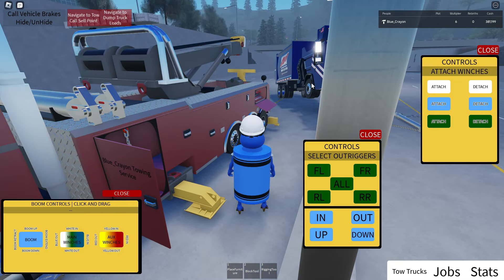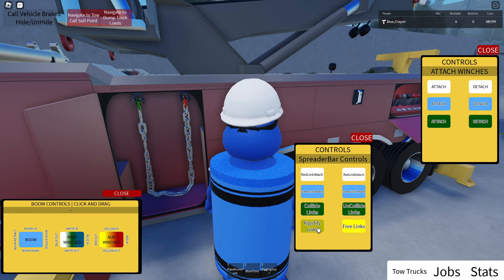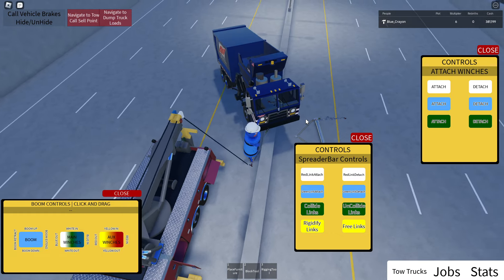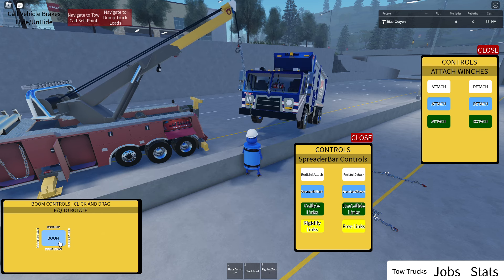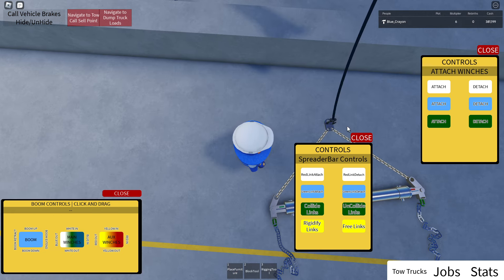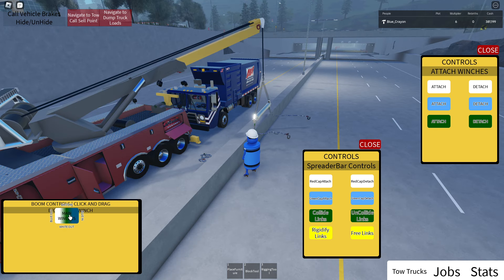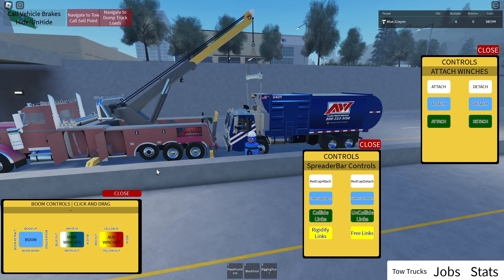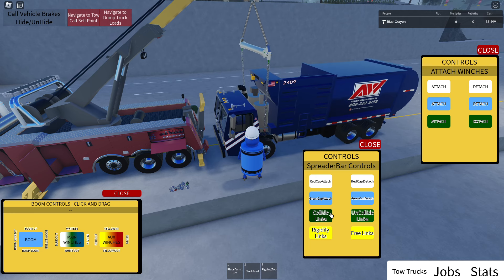Tow Sim X | Chains & Spreader Bar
Simply showcasing the chains & spreader bar, barely describing how to use them.. may do a better tutorial later.